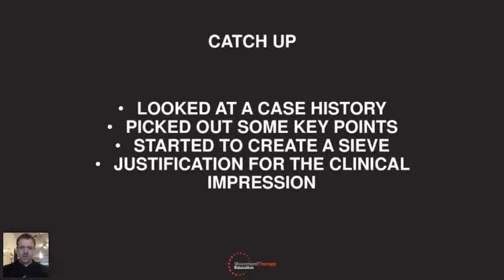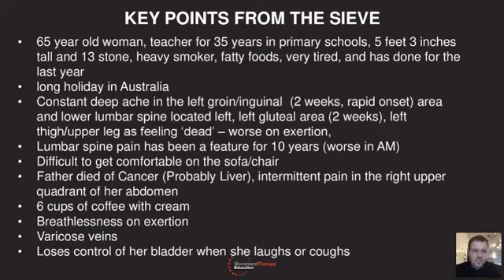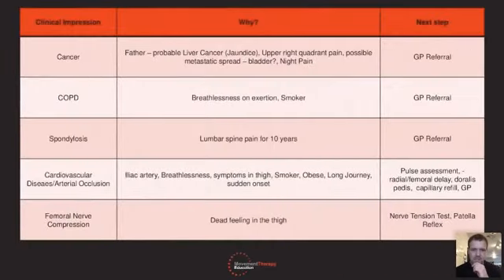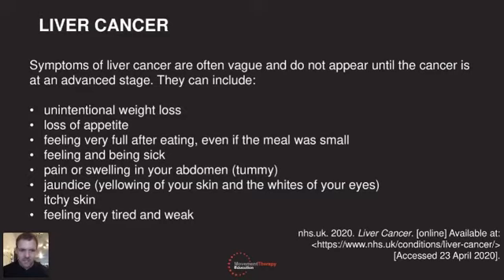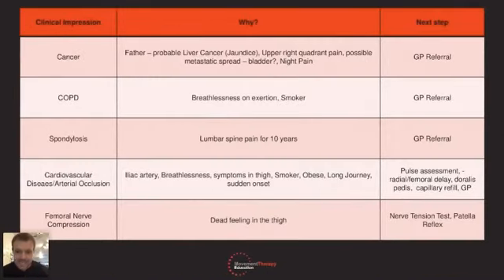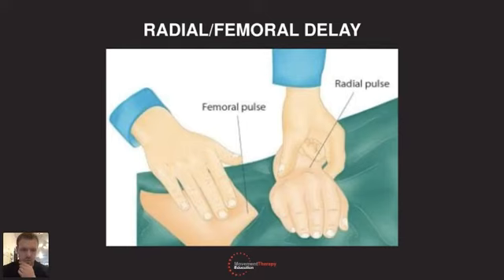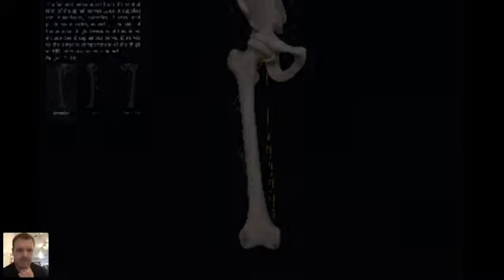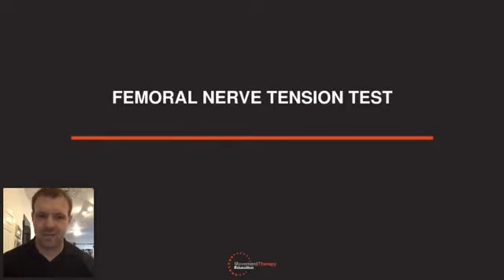Hip/Pelvis - Clinical Reasoning OSCE - Part 3 of 3 24/4/20